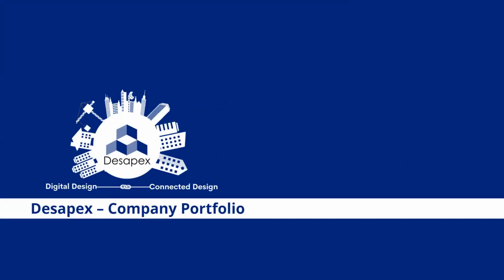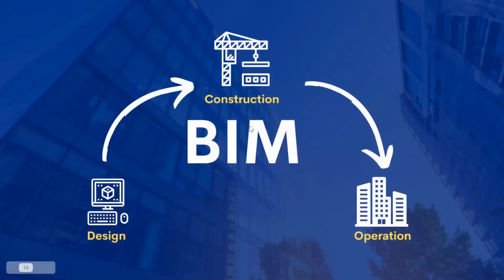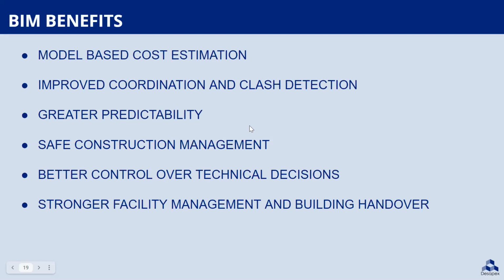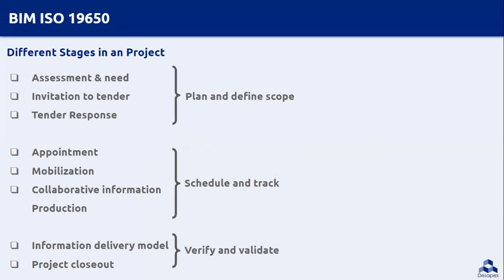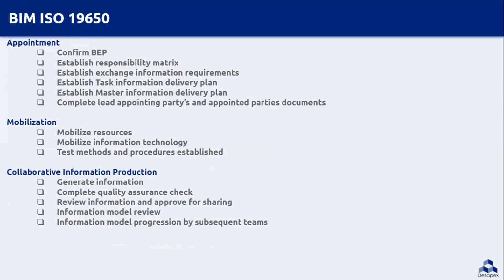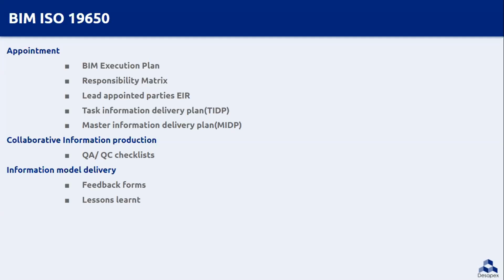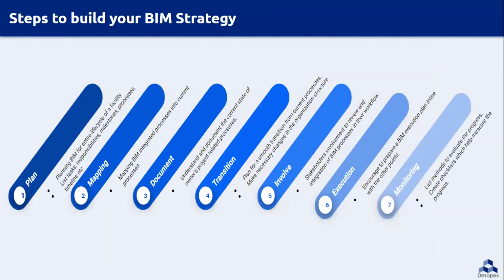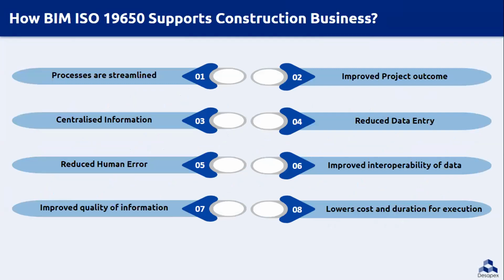BIM ISO 19650 | Webinar | ISO Standards | Desapex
In the global market, Building information modeling is getting popular by the day and complex projects are demanding the implementation of BIM to increase collaboration and better the information management throughout the life cycle of the project.There have been multiple entities that have proposed standards and frameworks for BIM implementation and created the need to have a globally accepted set of standards.

Desapex is one of the first organizations to have achieved the global certification of BIM implementation along with Kitemark, demonstrating the capability of a passionate team that can ensure the projects and assets adopt a fully collaborative and consistent BIM process throughout their whole life cycle.